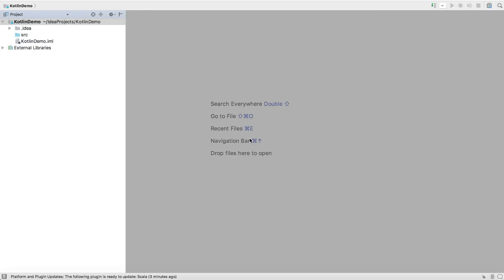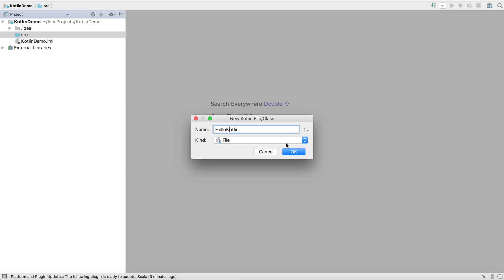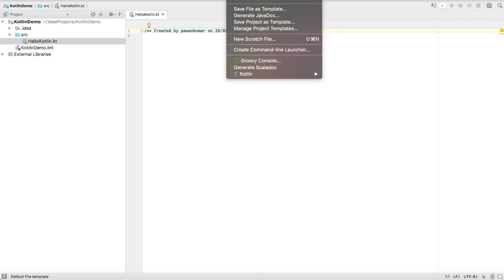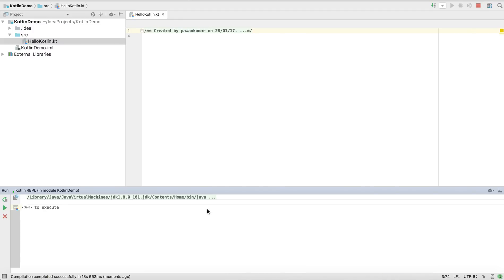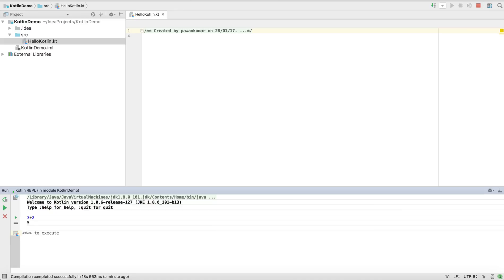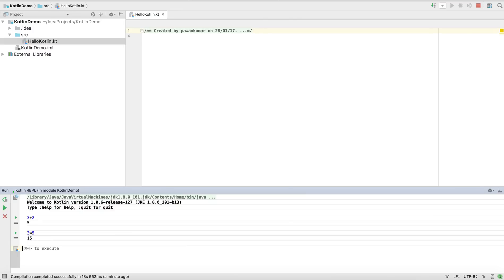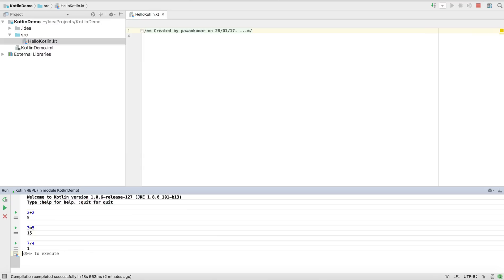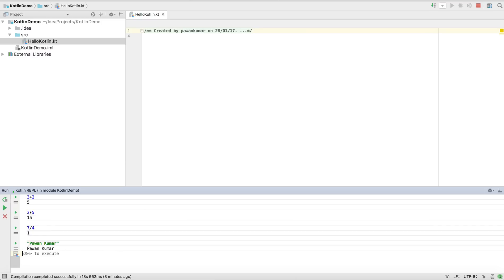REPL Playground : Kotlin Tutorials [Easy & Fast] - #3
This series of videos describes how can you start to learn programming using Kotlin ( Swift For Android) . You can also watch if you want to learn a new programming language which will be a future.

Prior knowledge or use of Kotlin is not required to attend this talk. Some concepts of the language will be used without introduction but they are intuitive and/or quickly learned. Even if you don't fully understand every language concept on which each example is built, the resulting functionality will be clear.